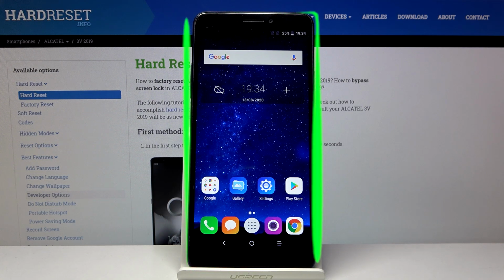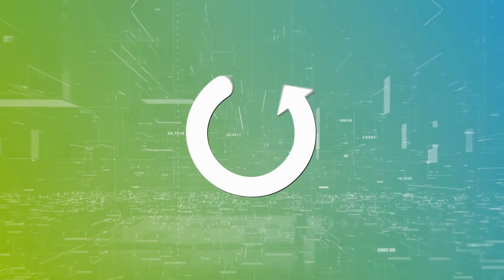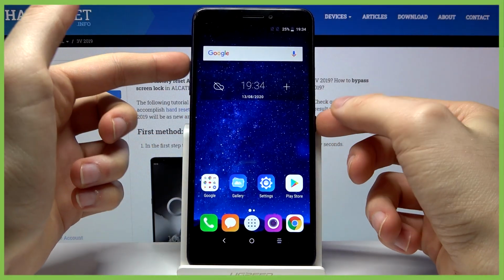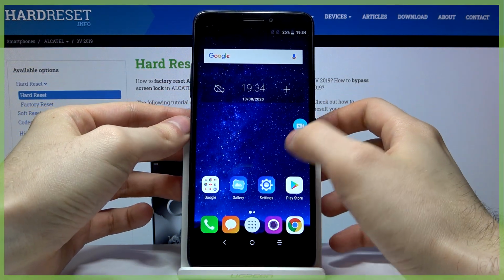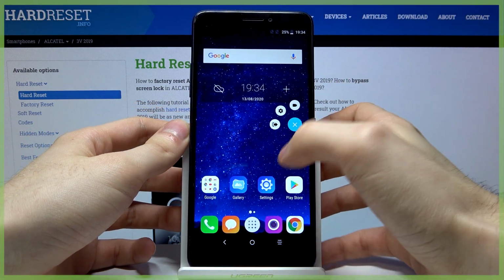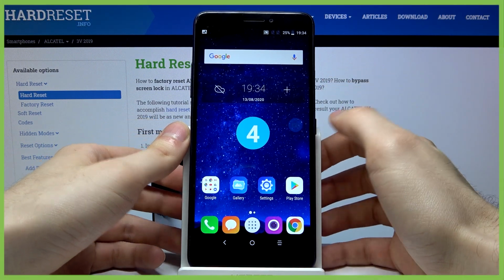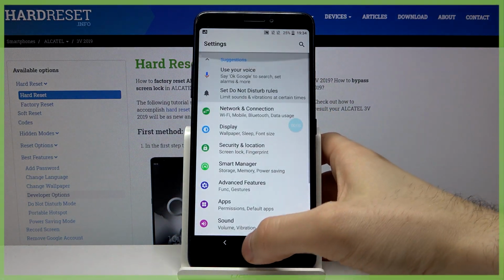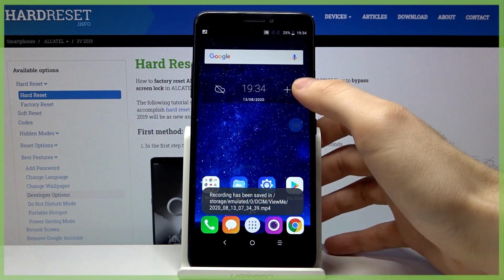ALCATEL 3V – How to Record Screen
If you want to capture everything happening on your ALCATEL 3V screen, this video will show you exactly how to record your screen step by step. Learn how to use the built-in screen recording feature on the ALCATEL 3V, including which button combination to press, how to start and stop recording, and where to find your saved screen recordings. Whether you need to save a video call, create a tutorial, or record gameplay, this guide makes it easy to record your screen on the ALCATEL 3V.

How to record screen on ALCATEL 3V?
How to start screen recording on ALCATEL 3V?
Where are screen recordings saved on ALCATEL 3V?

0:00 Introduction
0:06 Button combination to open screen recorder
0:17 Starting screen recording
0:32 Stopping the recording
0:53 Finding your screen recordings in the gallery
1:02 Outro